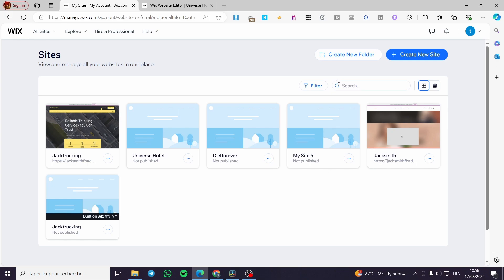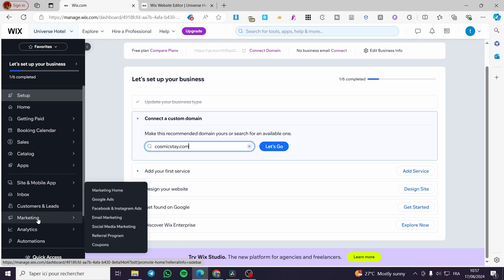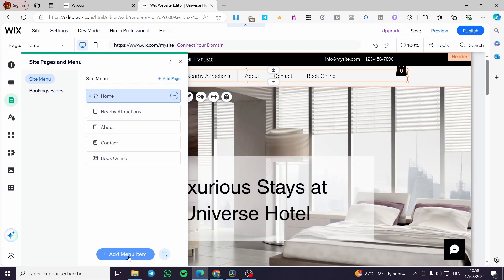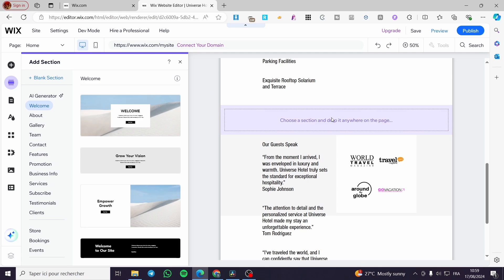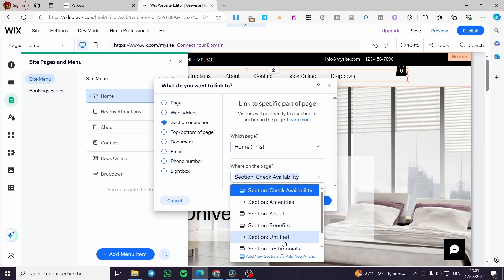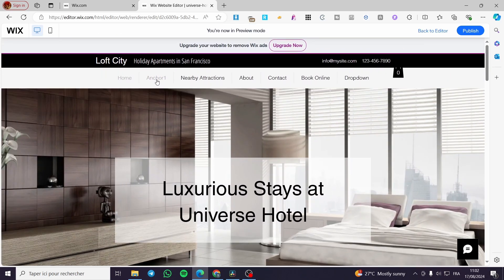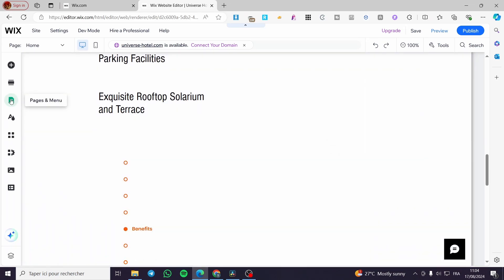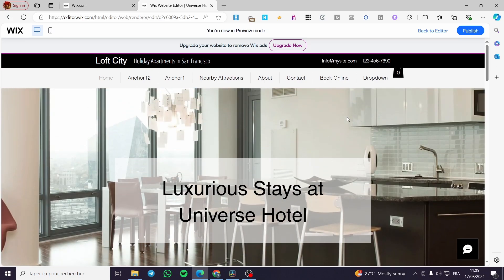Wix Anchors Tutorial | How to Add Anchor Link to Menu in Wix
Wix Anchors Tutorial
If you are looking for a video about How to Add Anchor Link to Menu in Wix, here it is!